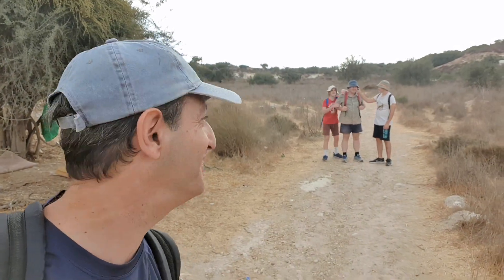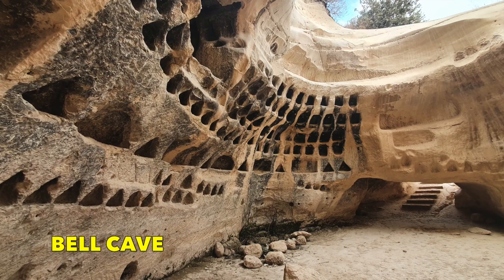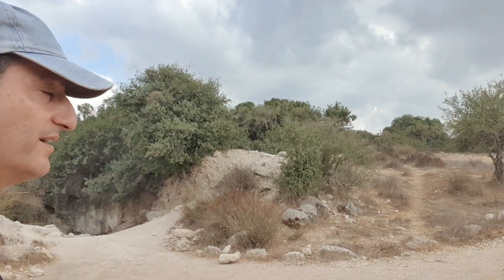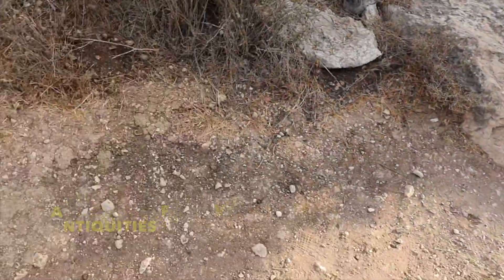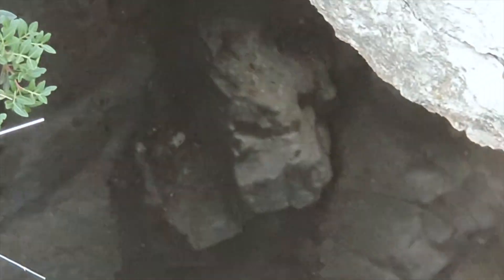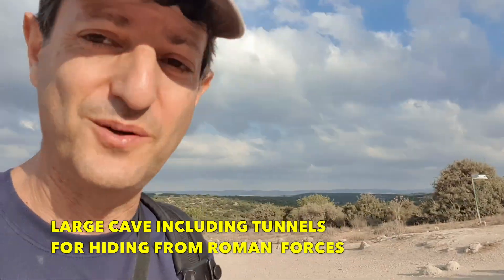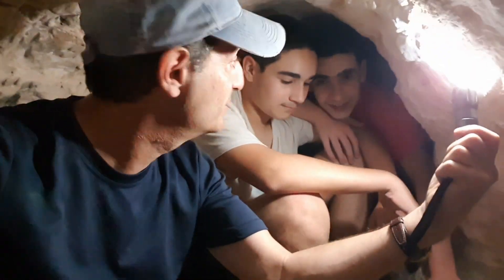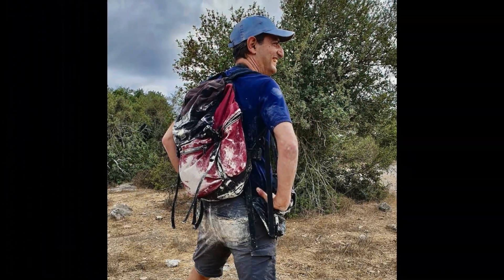Midras Ruins - with Uncle Al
An expedition by Uncle Al and his team through the ancient Midras Ruins.

Another Uncle Al adventure.